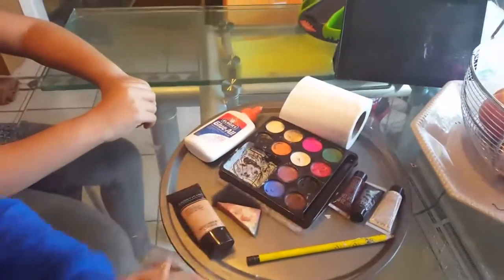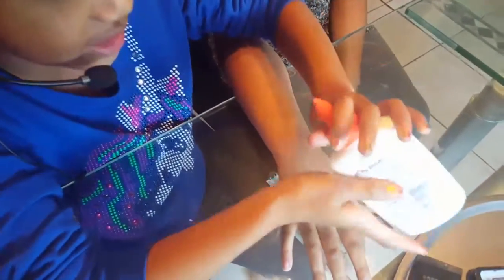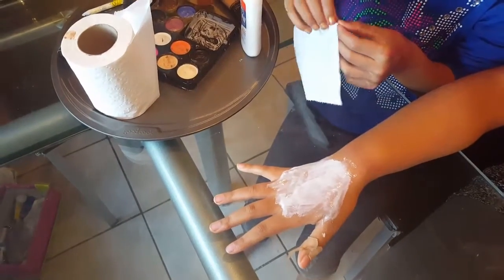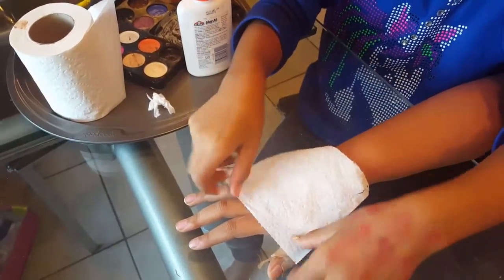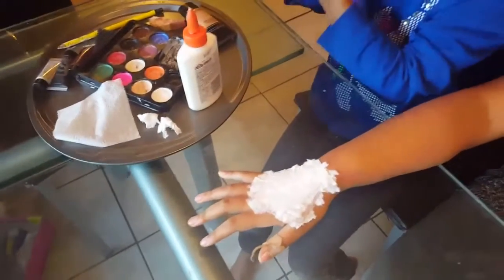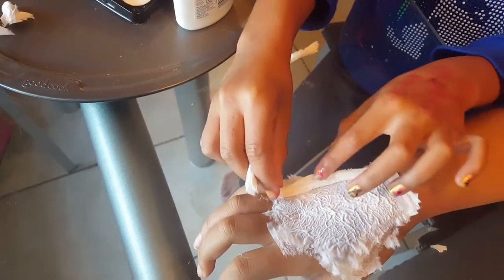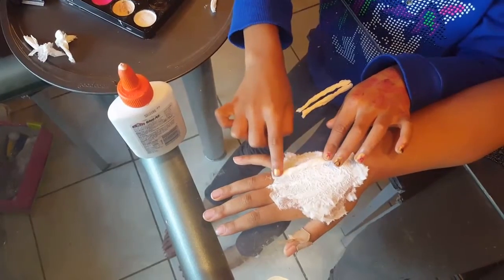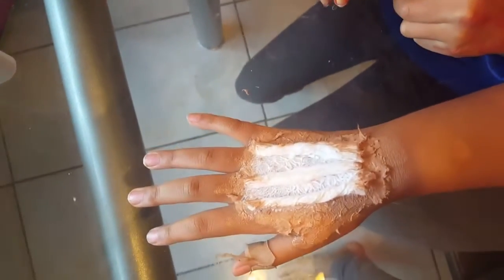EASY ZOMBIE BITE MAKEUP TUTORIAL FOR KIDS!!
Hi everyone! I'm doing a ZOMBIE BITE tutorial for HALLOWEEN MAKEUP!! Since Halloween is almost here, I want every kid out there to learn this because it's so easy! And of course, the best part is... you guessed it...I did it all without my parent's help and so can you!

Welcome to The DSL Show!!

Da Sao Lao Show!!